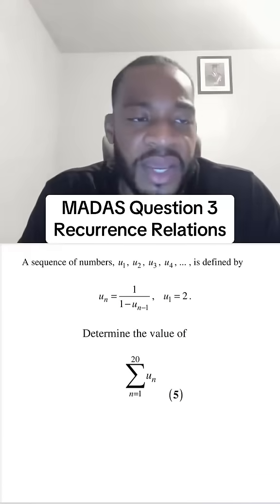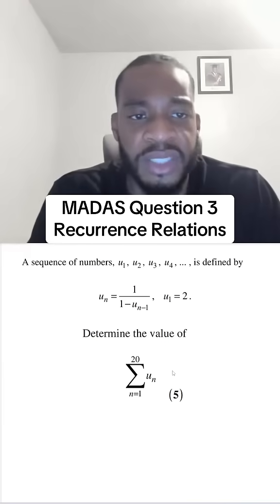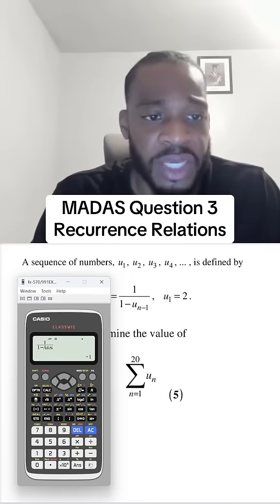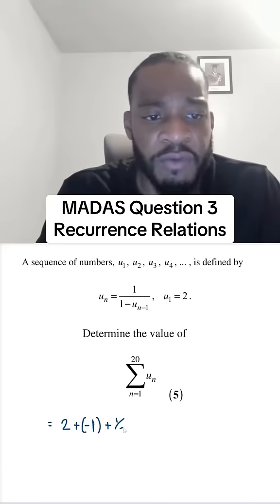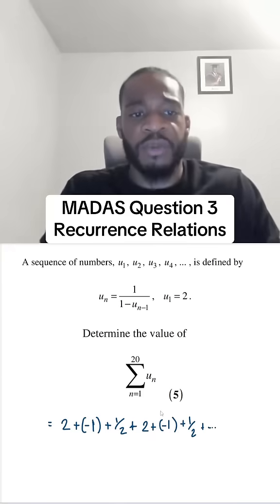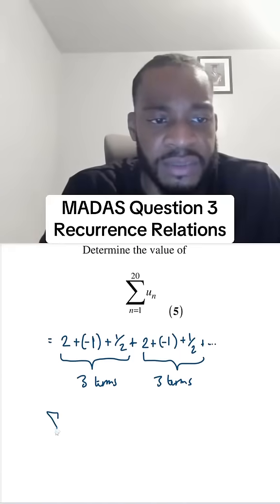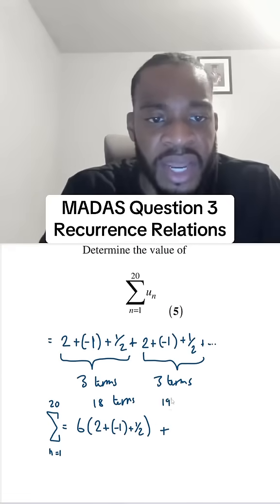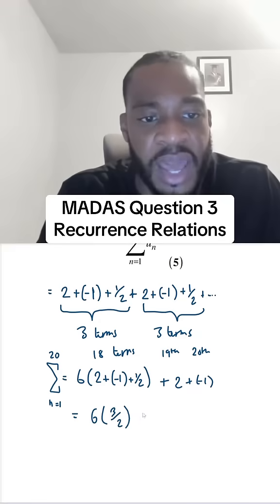MADAS Recurrence Relations Question!